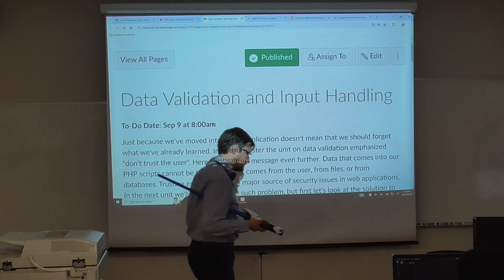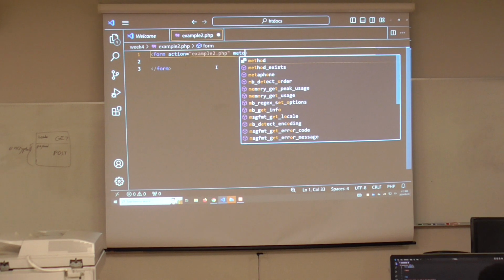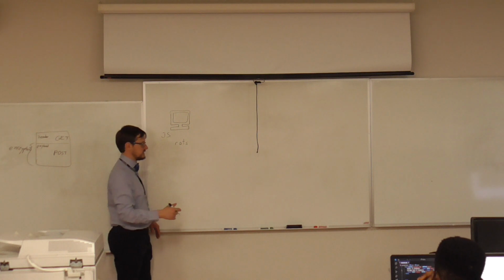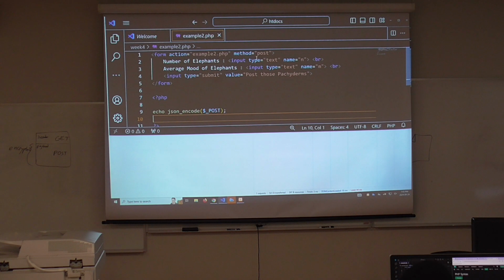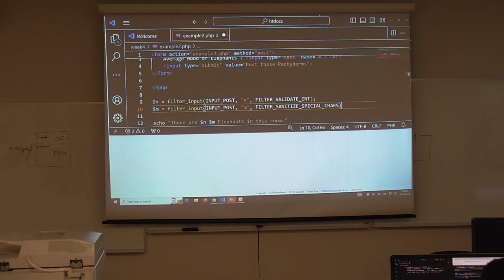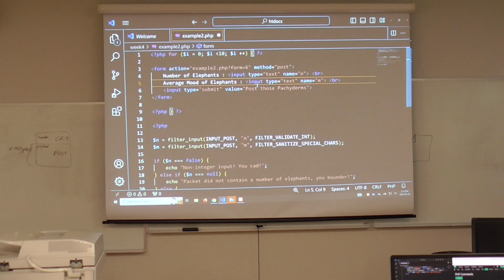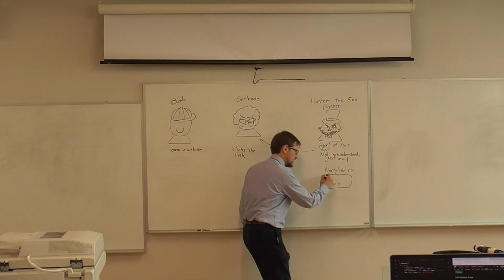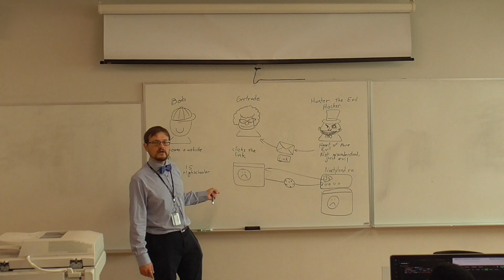Server Side Programming 6